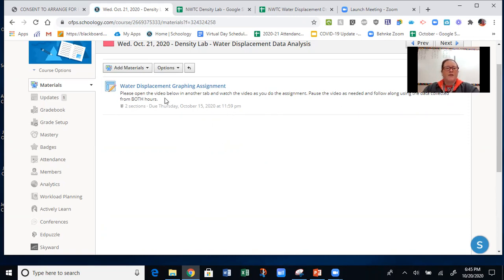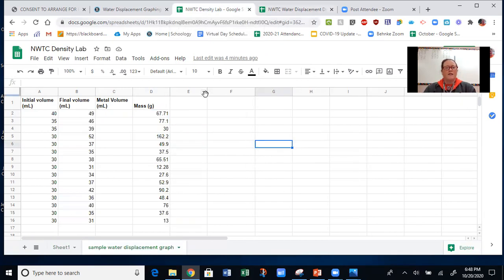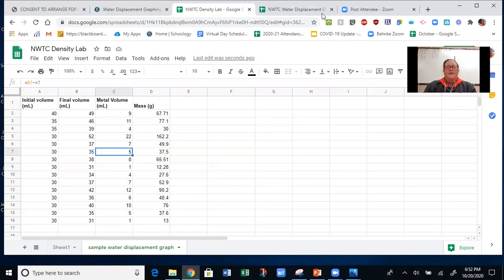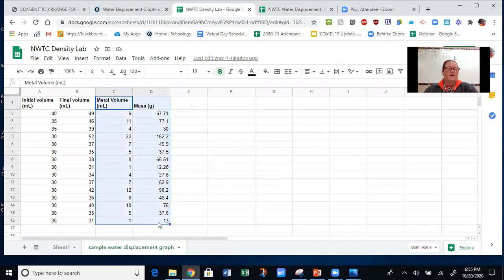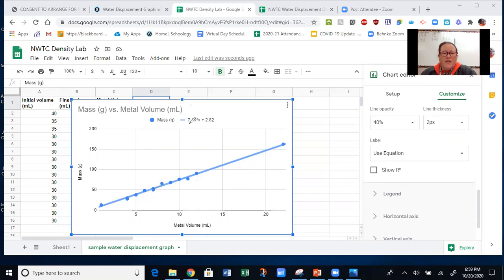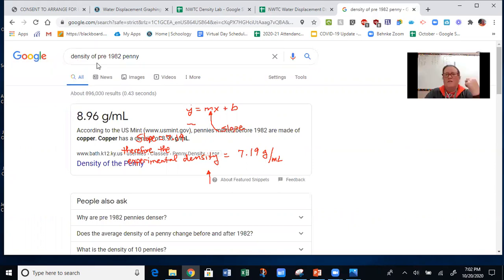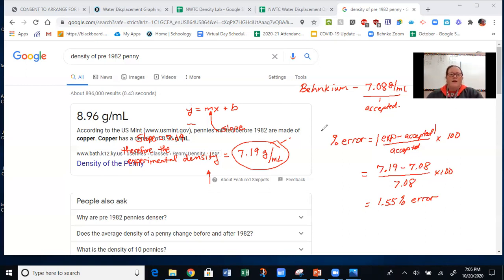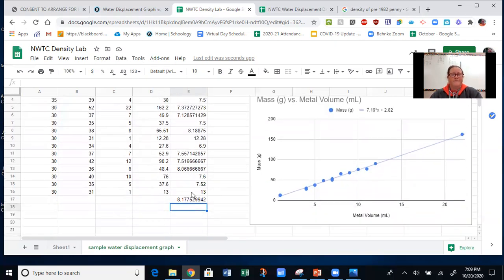Density Water Displacement Graphing Tutorial